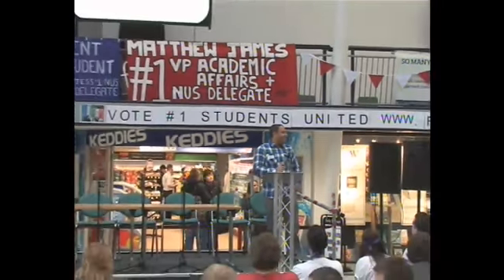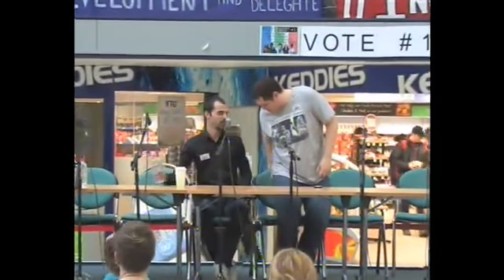Ked Road 1